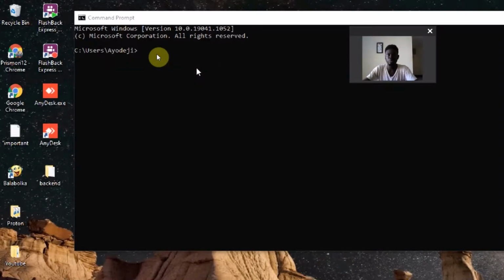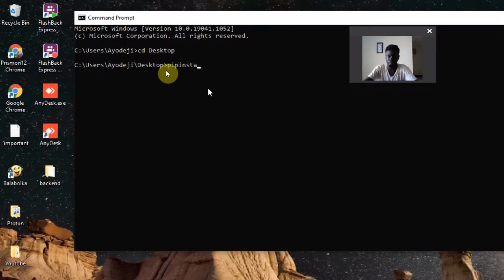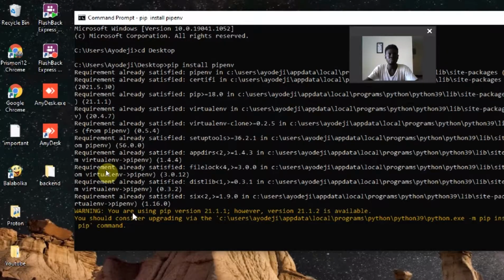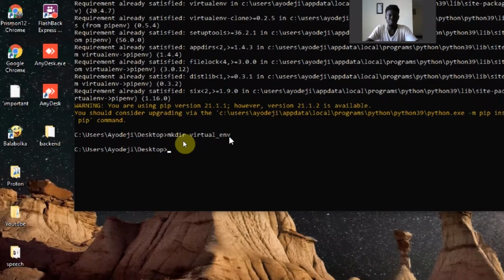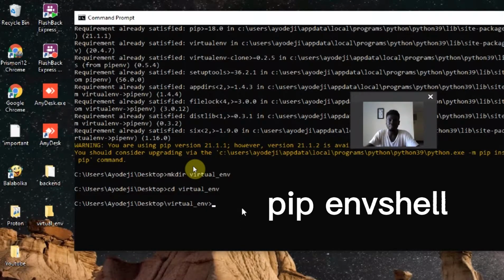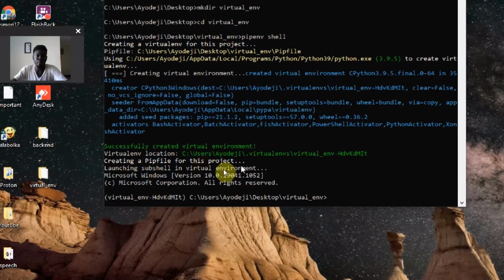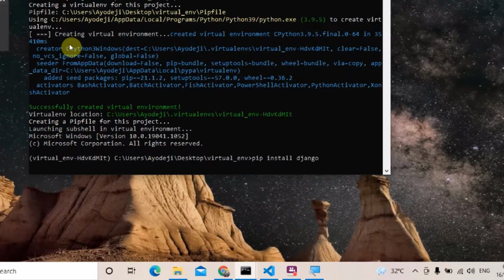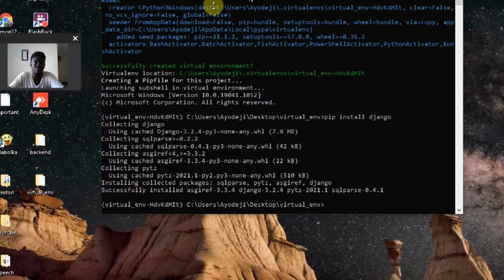How to create a virtual Enviroment | 2021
Learn how to create a virtual enviroment for your python django project in 3 minutes.